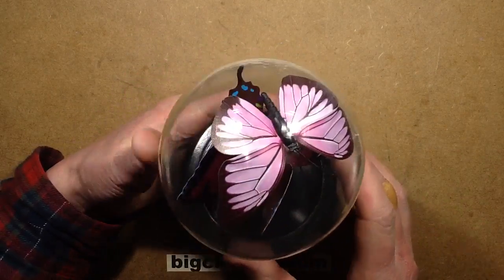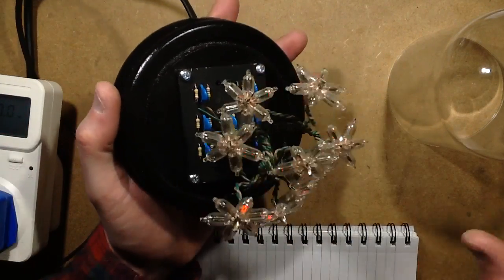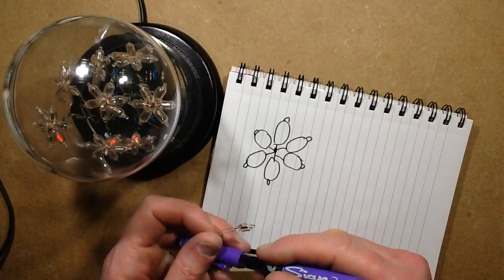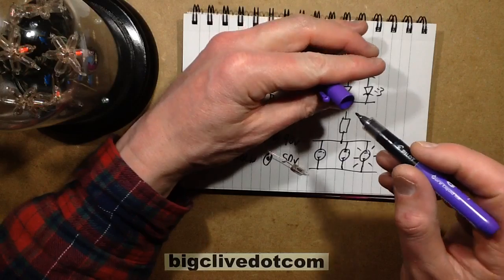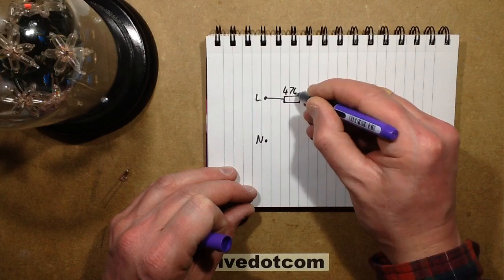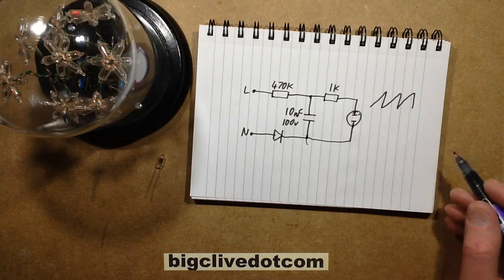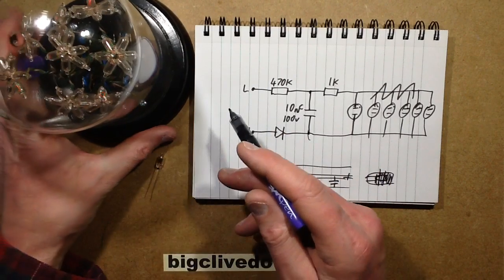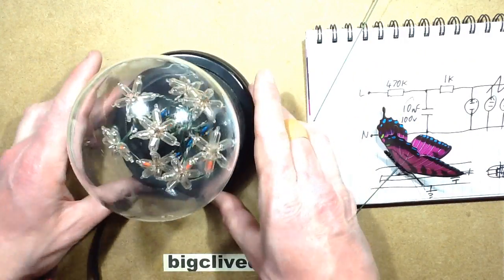Rehousing my neon nixie-flowers in a glass dome.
Almost 20 years ago I was doing some experimentation with making decorative flowers out of neon lamps.   I did two versions.  One with a resistor per neon so they all lit, and one with a bit of circuitry to try and create a random effect where the light moved between the flowers petals.  It requires all matching neon lamps from the same batch for the best results.
In this video I put them into a repurposed glass dome base to protect them from dust and damage, and also to protect inquisitive fingers, since they operate at mains voltage.
Note that this circuit is running at 240V so if you want to try the  same thing with 110V you will need to swap the 470K resistor for something much lower like 100K.

The circuit is very sensitive to ambient light and electrical fields.  When first powered up a single neon may light, but when left running continually it will gradually evolve.  Power consumption for several flowers is a fraction of a watt.

If you like my videos you can toss me a dollar for coffee and cookies